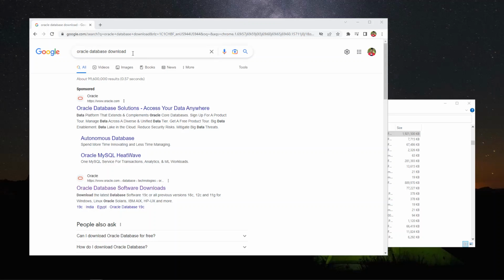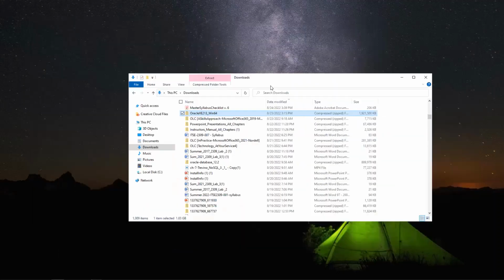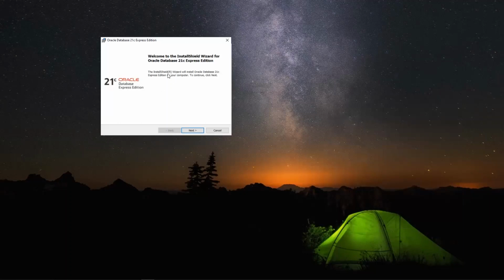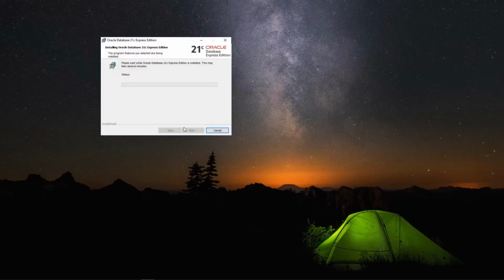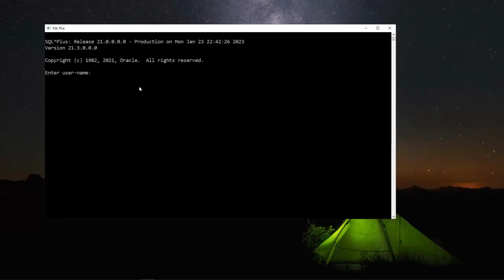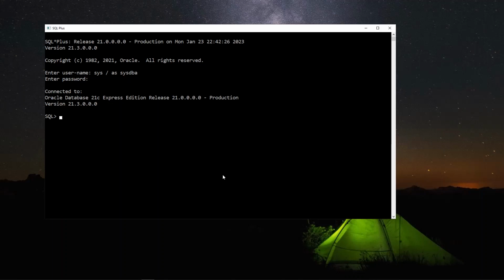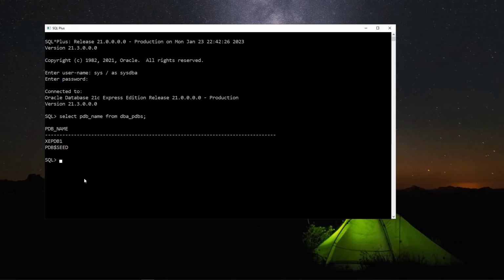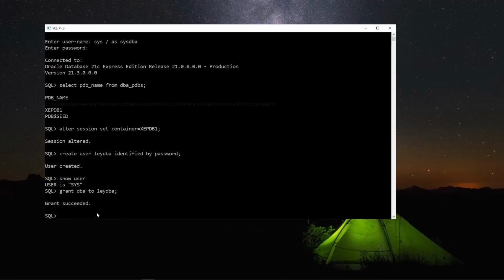Install Oracle 21c Express edition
This video shows you how to install Oracle 21c Express Edition on Windows. You get to create a user on the PDB and grant DBA privileges to the new user.